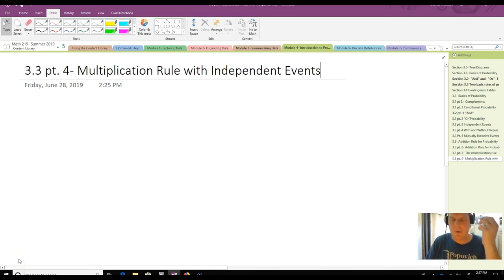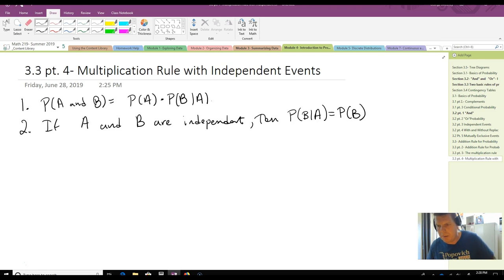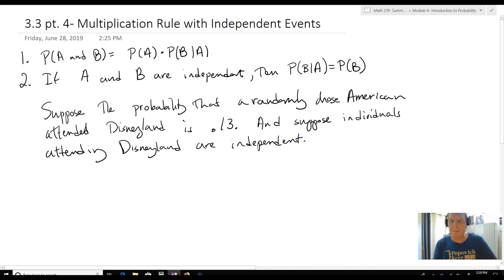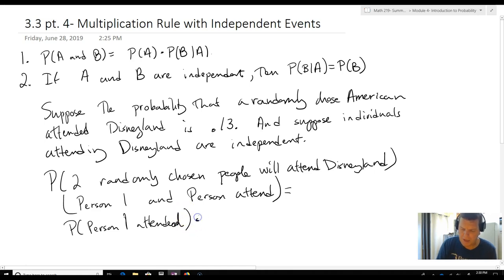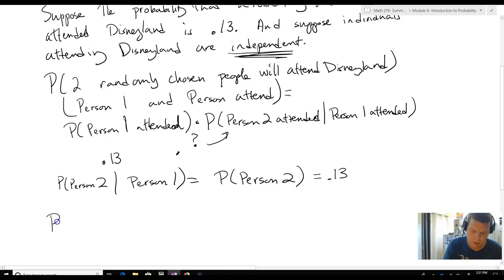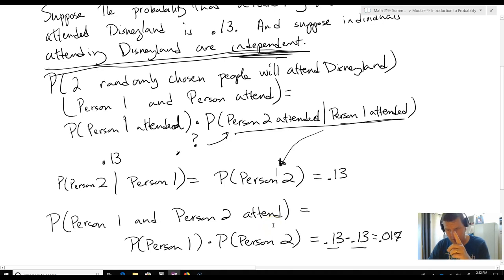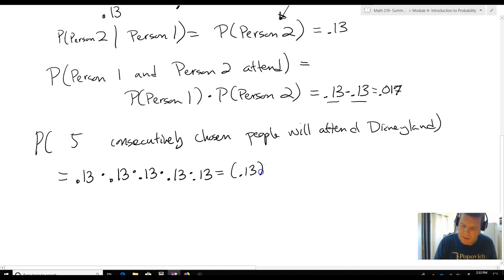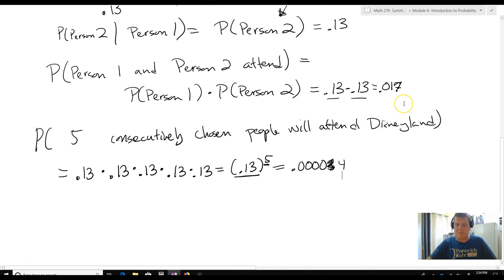3.3 Pt. 4- Multiplication Rule with Independent Events